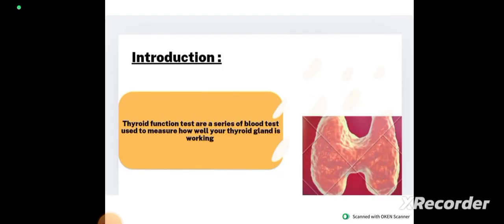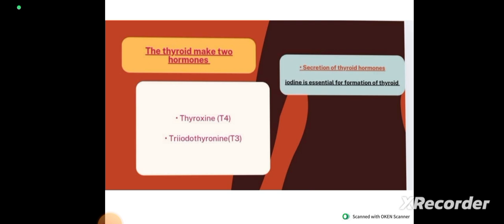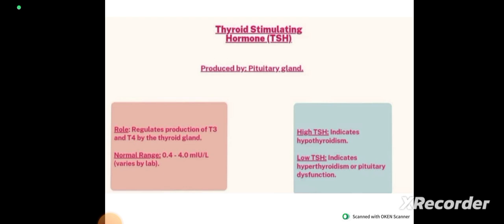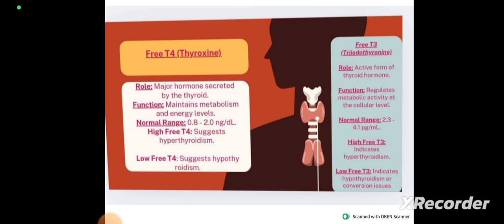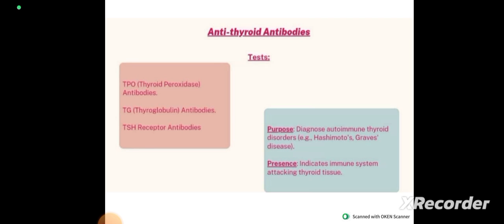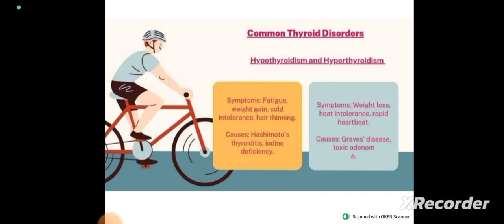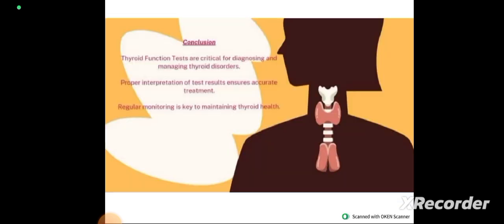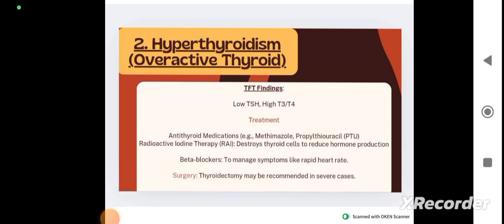TFT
Thyroid function test